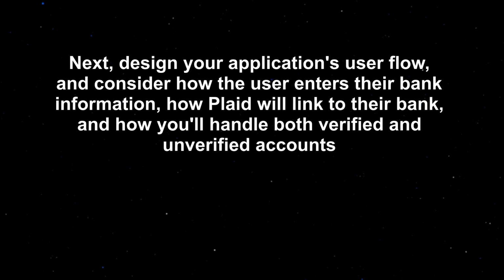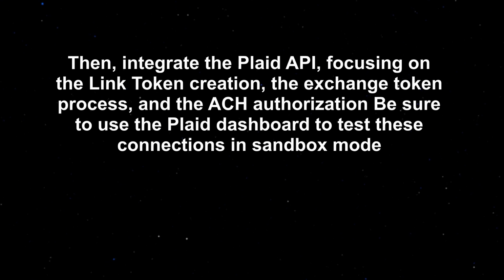How to Create App Using Plaid and Process Non Erified Ach - KevinHowTo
How to Create App Using Plaid and Process Non Erified Ach explores the process of building an application using Plaid's API to process ACH payments, including handling non-verified accounts and managing associated risks.

00:00 Intro
00:06 Get Plaid API Keys
00:17 Design User Flow
00:27 Integrate Plaid API
00:37 Handle Unverified Accounts
00:47 Risk Management and Fraud Prevention